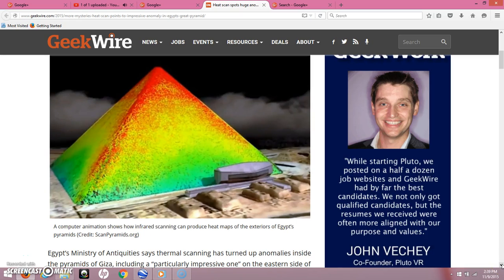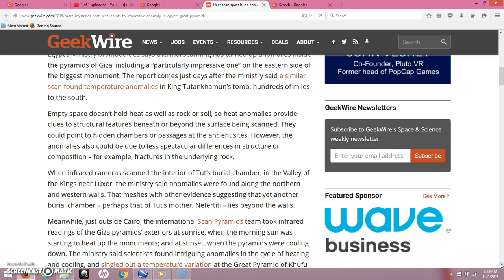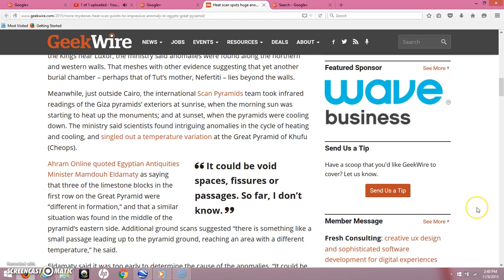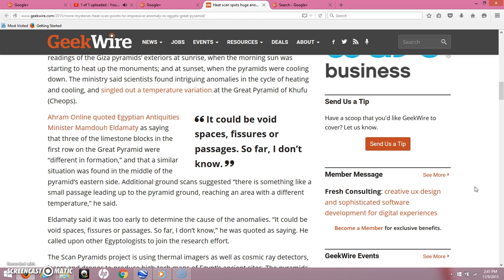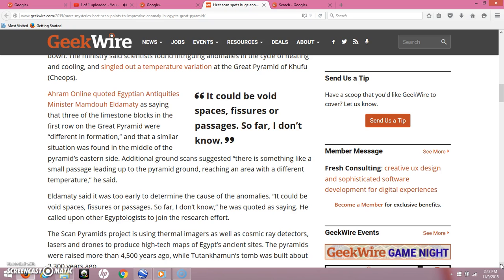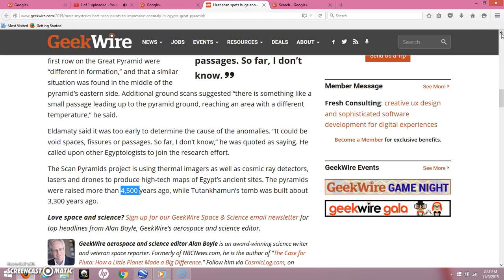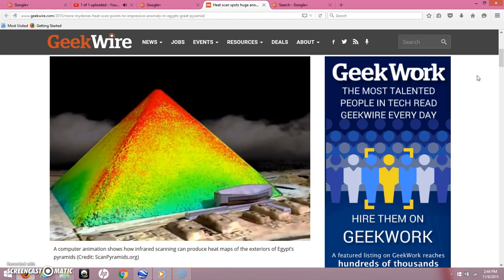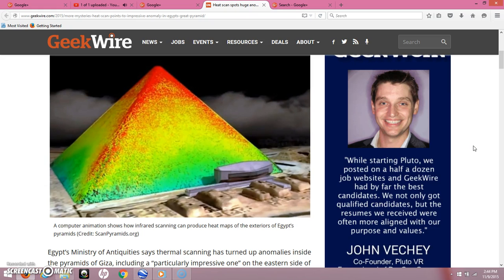Great Pyramid Thermal Scan Reveals Anomalies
Maybe a step in the right direction as far as research goes in Egypt.